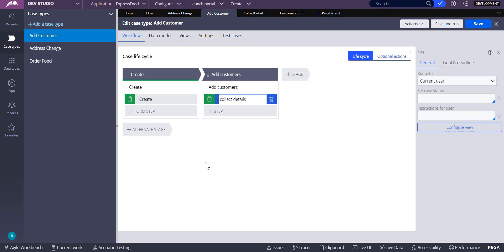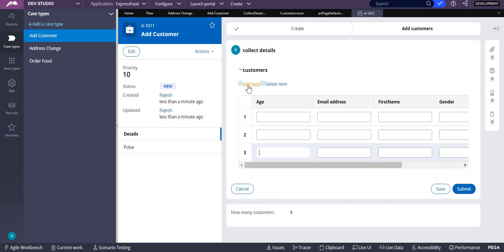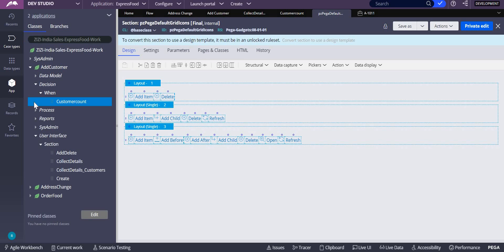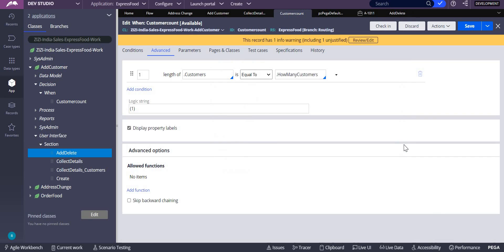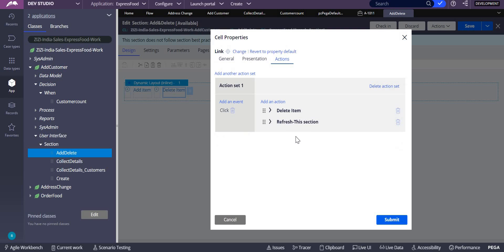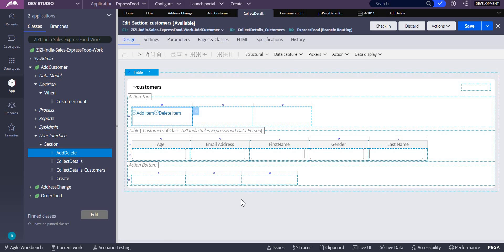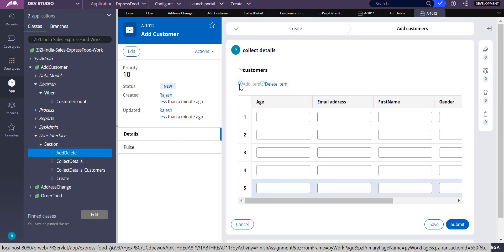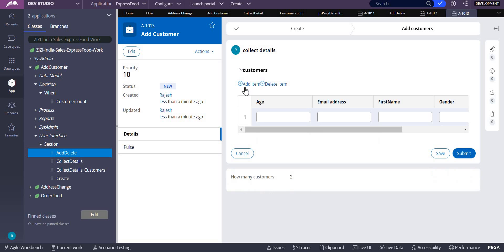Requirement:Disable add item after adding required rows in table layout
Disable add item after adding required rows in table layout
If you delete any one after addng required rows then add item is again enabled.